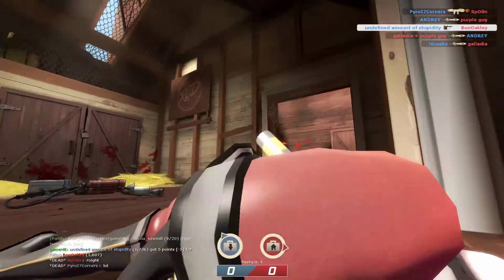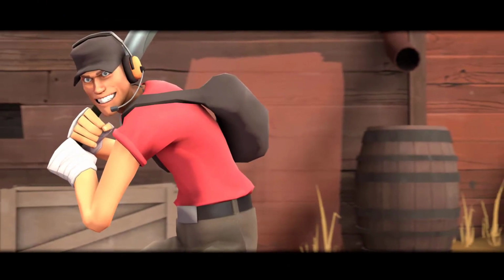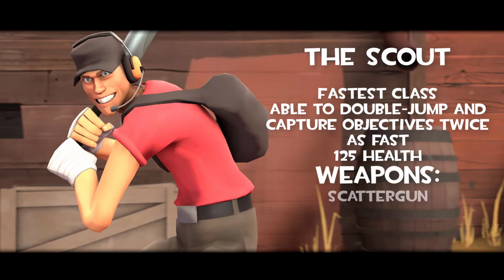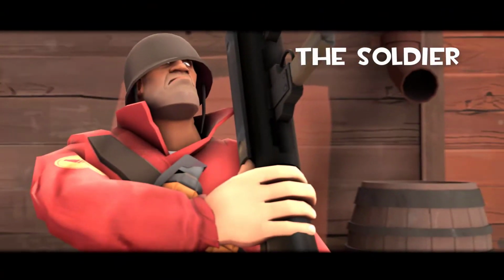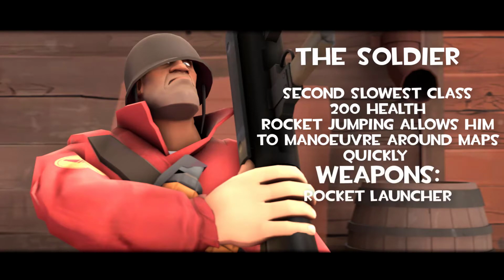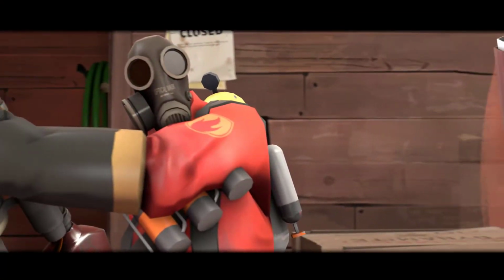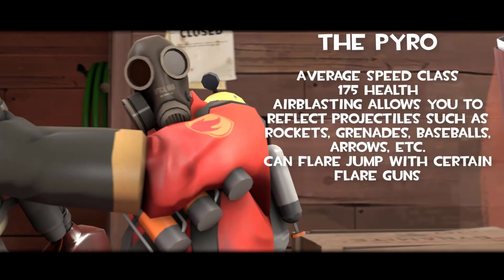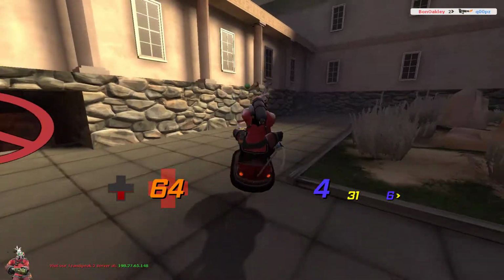[TF2] Pyro VS The World: Offense Classes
As a Pyro, you'll need to know how to counter every class. In this series, I will teach you how, starting with the offense classes! Note: This series was made before the jungle inferno update, however not much is really changed so most of the points here stand!